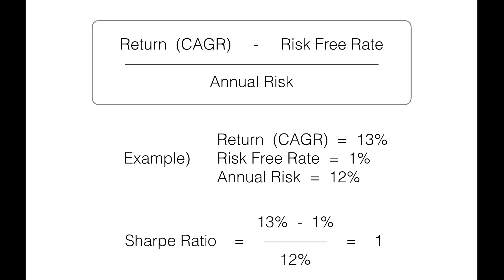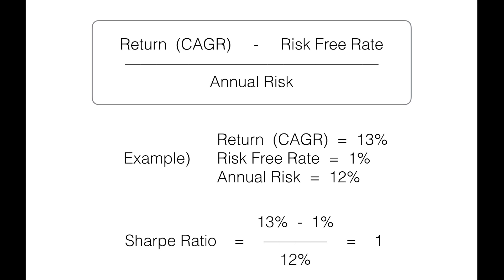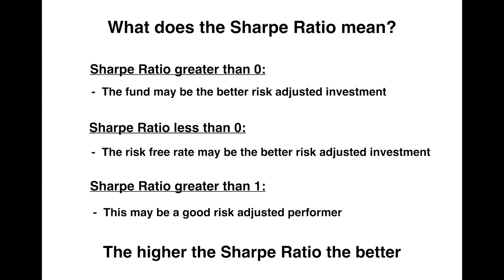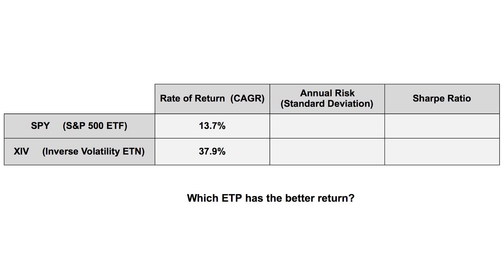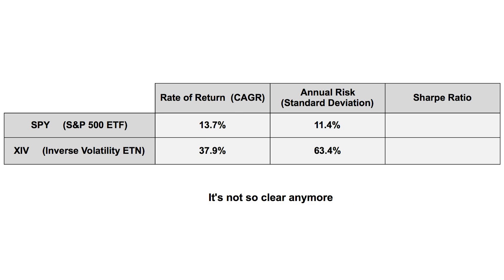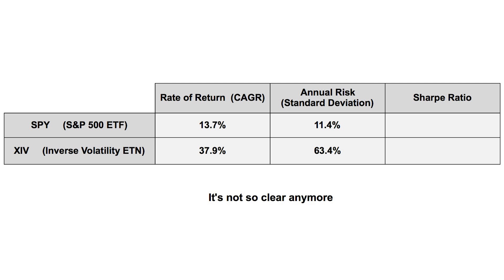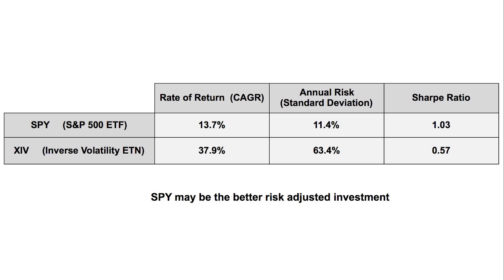The Sharpe Ratio: Risk Adjusted Return Series part 1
In this video I explain the Sharpe Ratio and why it's an important risk adjusted metric to help us gauge the long-term viability of an investment.  When analyzing performance, the rate of return of an investment can be deceiving because it doesn't take into account the risk required to achieve it.  To get the full picture we need to factor in the risk, which will give us more information on whether the rate of return is actually sustainable.  The most basic and most common risk adjusted metric is called the Sharpe Ratio.

Chapters:
0:00 Introduction
1:10 Sharpe Ratio formula
2:17 What do Sharpe Ratio values mean?
3:35 Example using XIV vs S&P 500
4:47 Why does Sharpe Ratio matter?